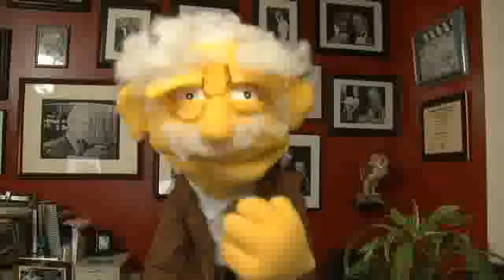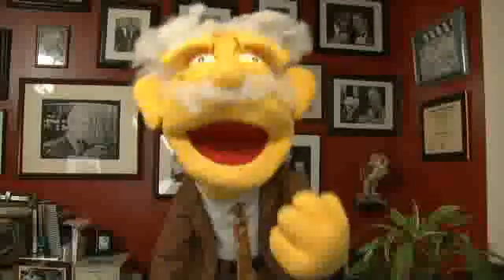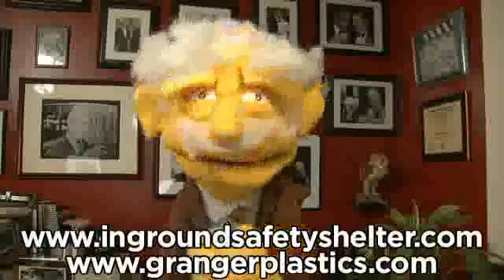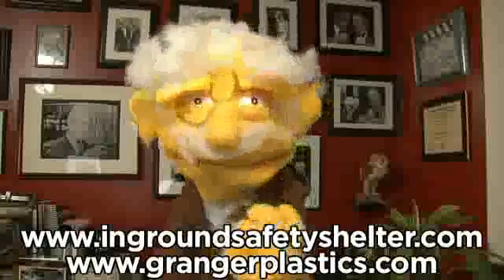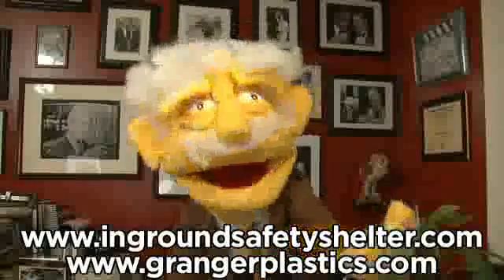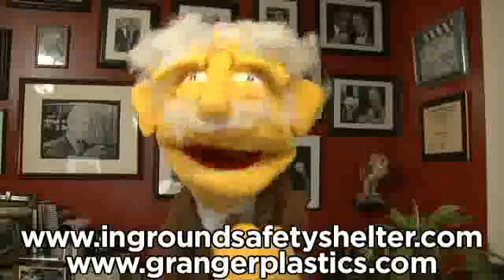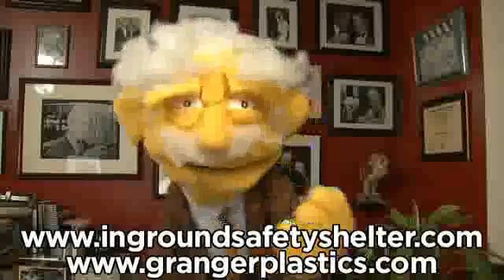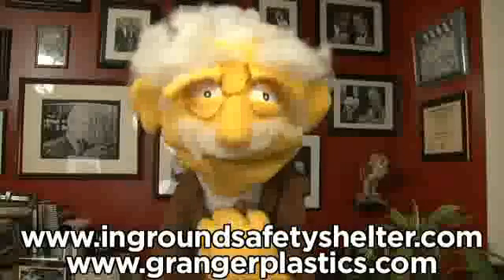Tornado Shelter Doors Storm Shelters An Education in Underground Shelters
Another lesson from Prof. HansVon puppett talks about Tornado Shelters, Tornado Shelter doors and why the Granger ISS is the leading Tornado Shelter with the leading Tornado Shelter on the market! for more information check out